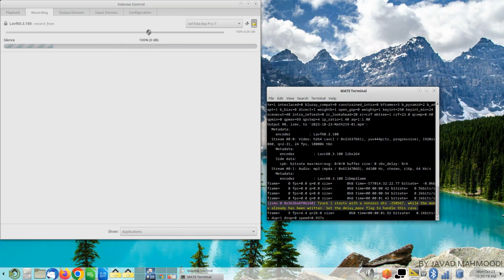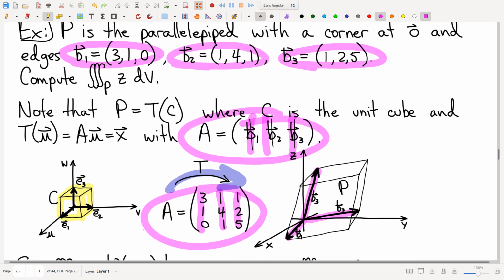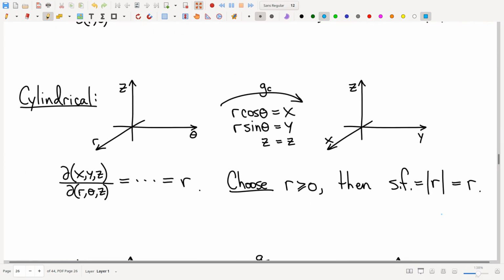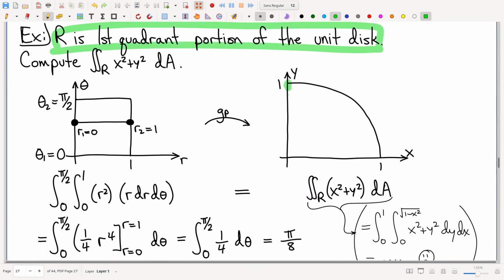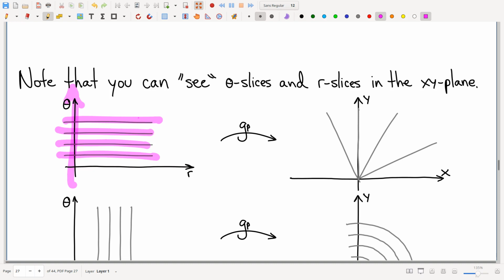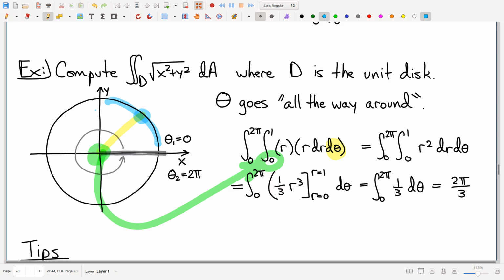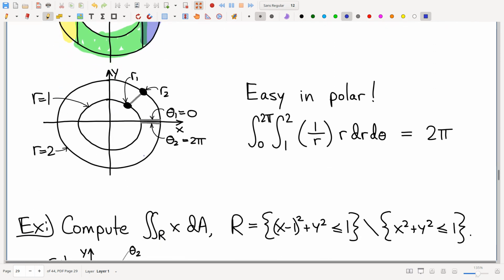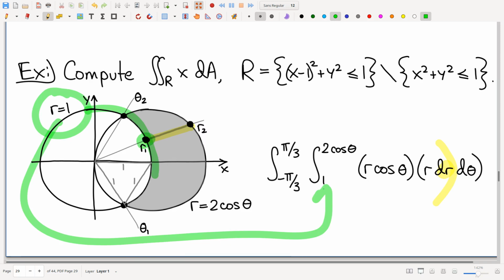2023 10 23 Math219 01